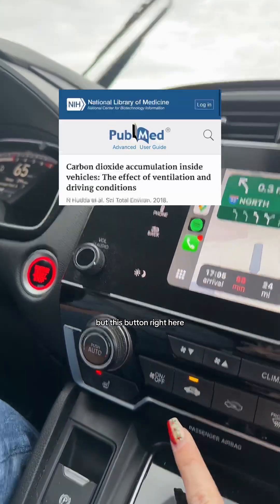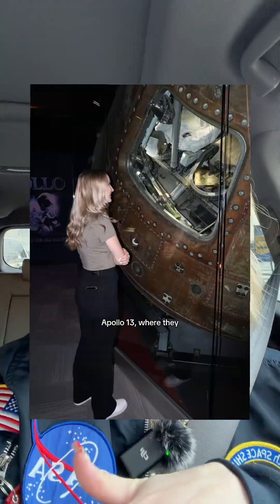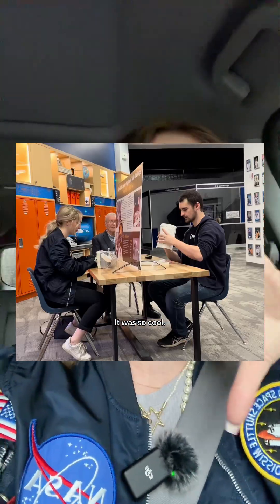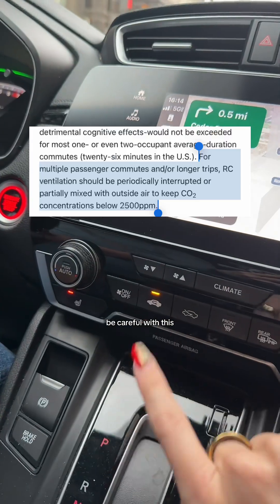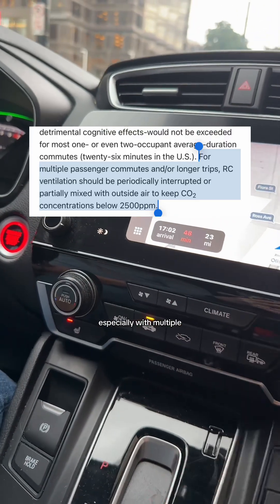Do NOT press this button*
Carbon dioxide, air conditioner recirculation car, spaceship, space travel, astronauts, zeolite, lithium hydroxide, Apollo 13, Sabatier reaction